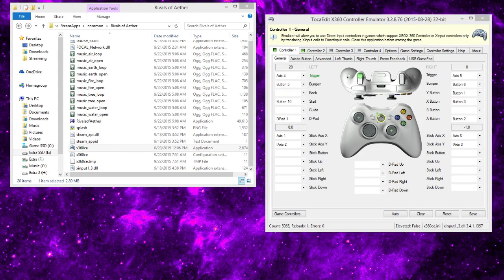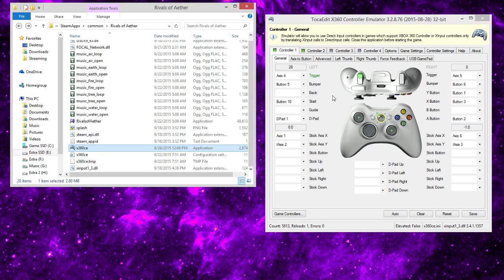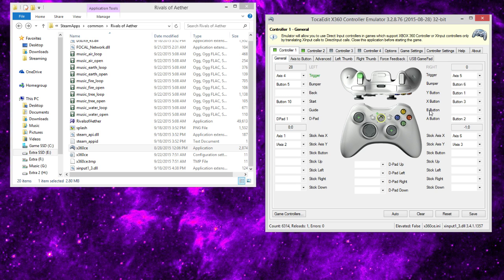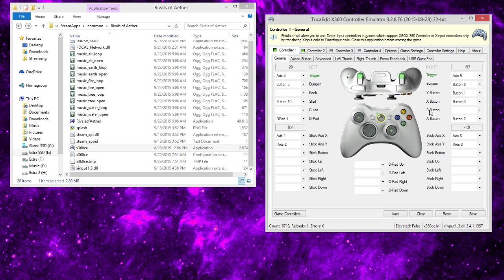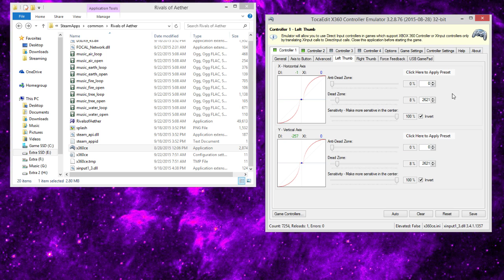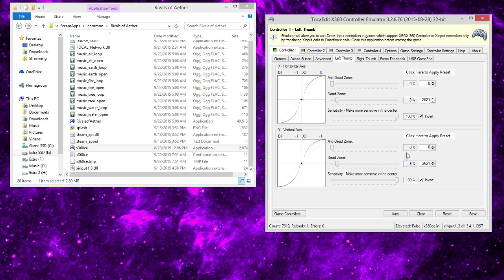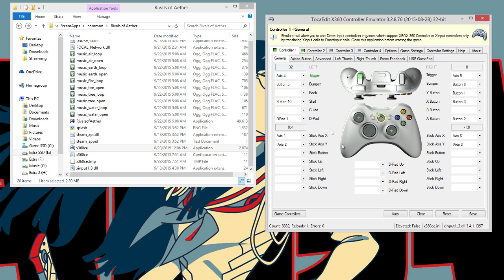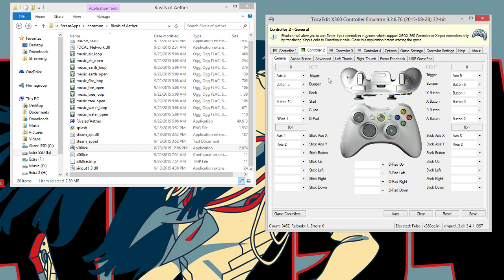GameCube Controller Setup For Rivals of Aether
Here is a simple guide to help you use your gamecube adapter with Rivals of Aether.

If you have a 4 port gamecube adapter and you want to use it with your PC here is a guide to get it working =